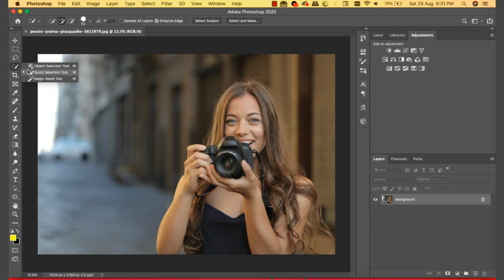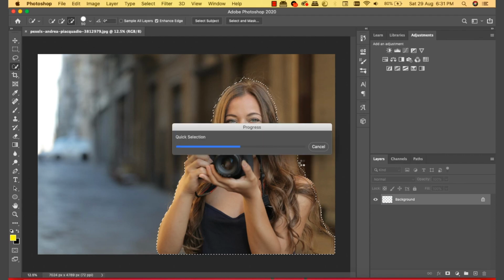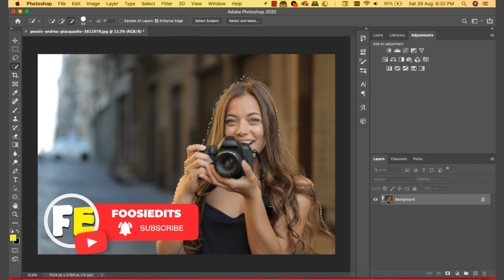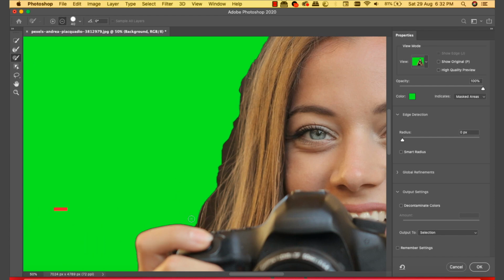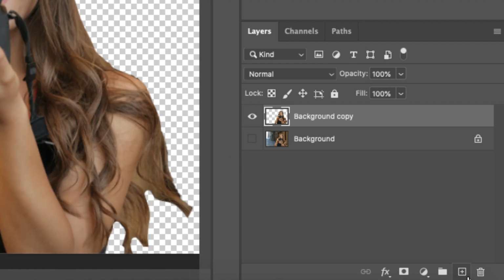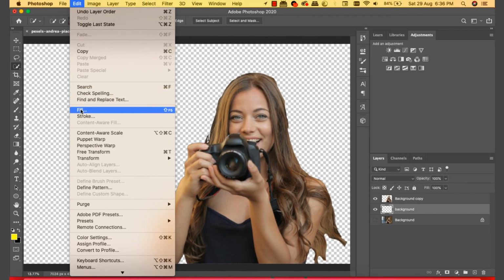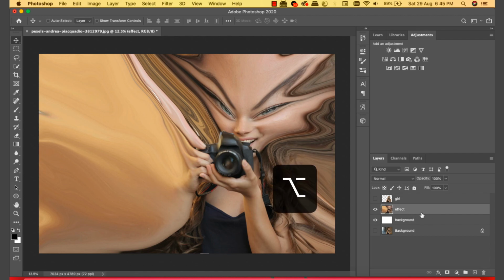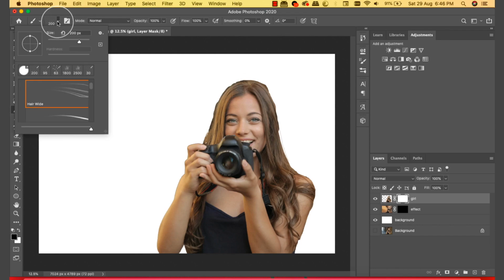How to Dispersion Effect: Photoshop 2020 Tutorial /Chilling, Decay Effect: photoshop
In this tutorial, you will learn how to create a Dispersion Effect - Photoshop Tutorial 2020. Done with beginners in mind. Hope these Photoshop tips and tricks helps you to achieve your unique design.

Photos from Pexels

$$$$$$$$$$.     FREE Brushes.AND MATERIALS        $$$$$$$$$
Check this link for more free stuffs like this